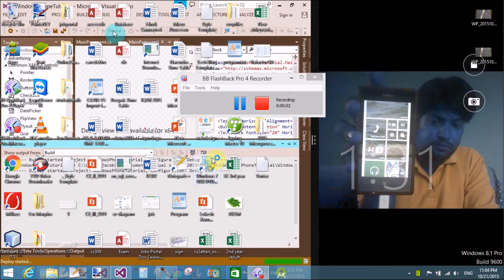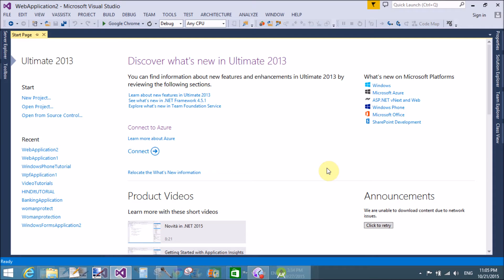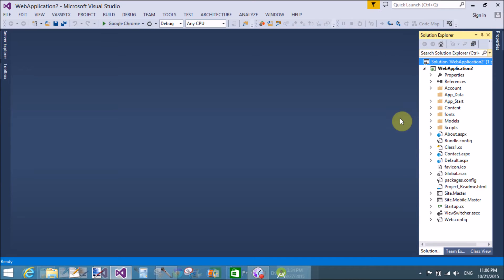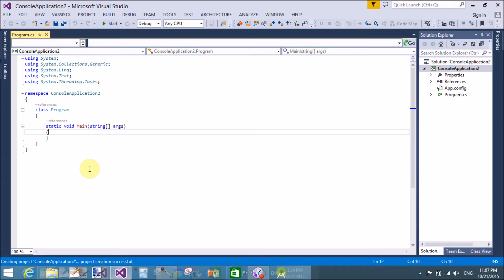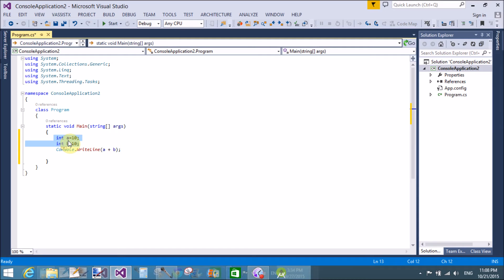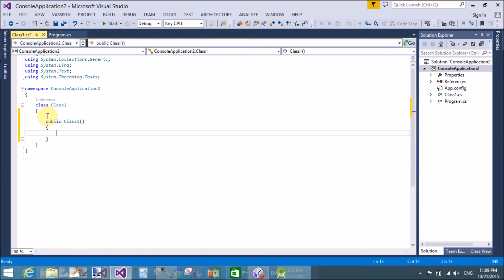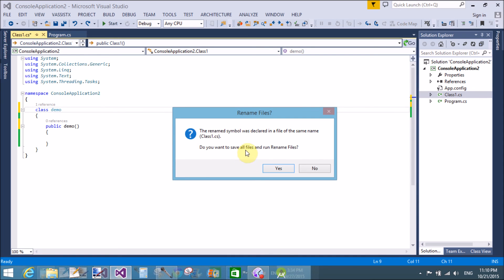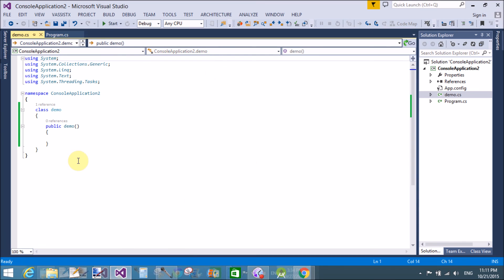Refactoring in visual studio 2013, 2015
In this asp.net video tutorial we will learn how to change class name as well as file name using visual studio plugins. By using refactor method you can divide large segment of code into bunches.